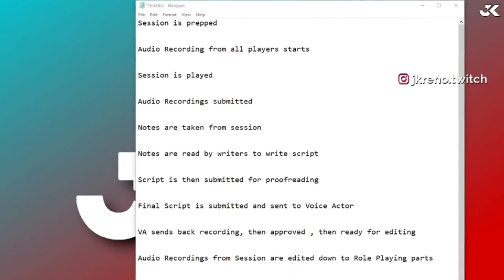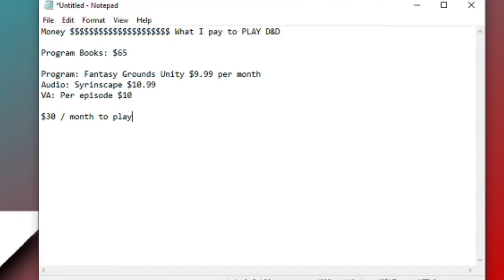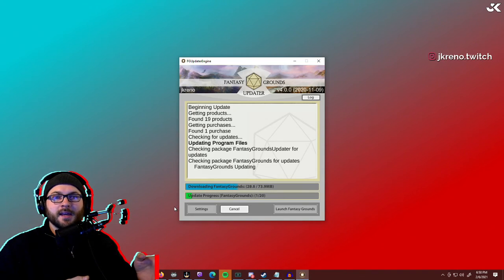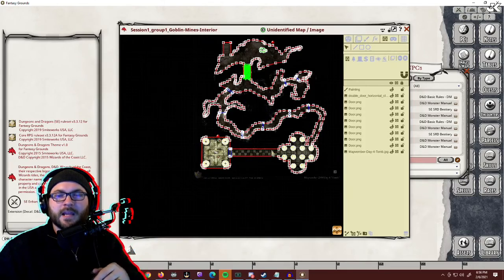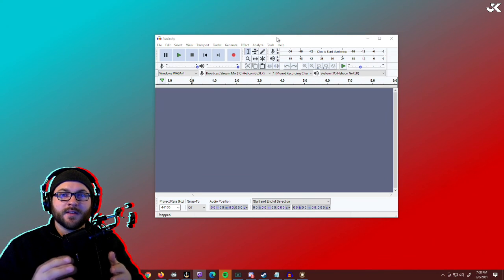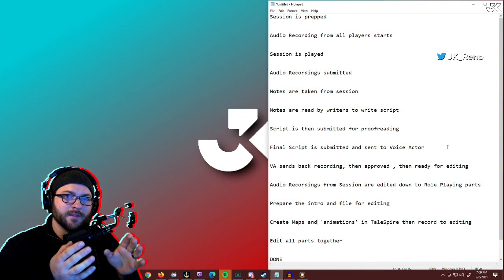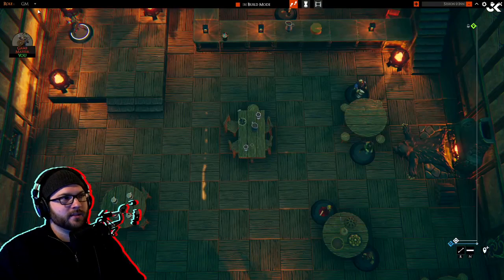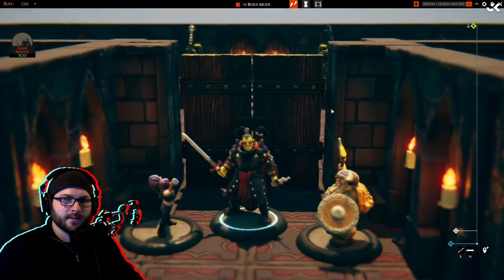Ashes of Ataxia: Behind the Scenes (Making of)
Ashes of Ataxia: A live D&D show over on twitch. This is a briefly edited down Live Stream port of the Behind the Scenes.
Follow the channels below to catch the sessions live.

 The Grid
 Wayfarer
 San Fransyntho
 Cloak and Dagger

Program used to play: Fantasy Grounds Unity
Character Portraits: Created by BloodFuryArt

More description will be added at a later time.